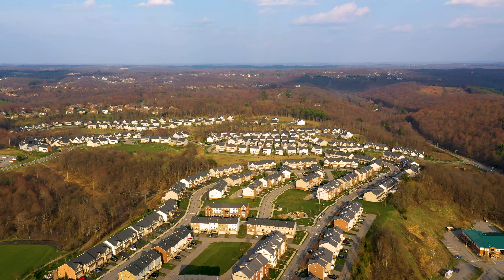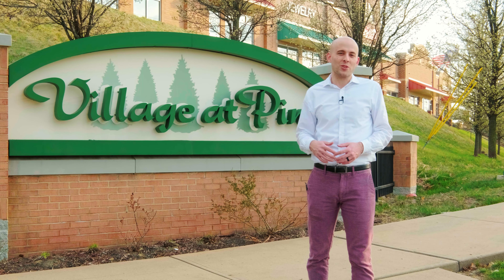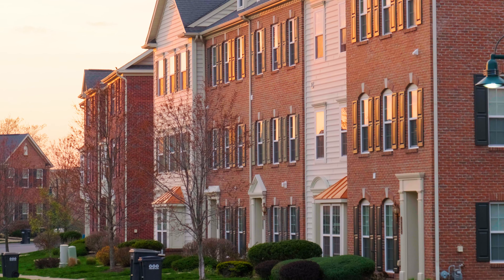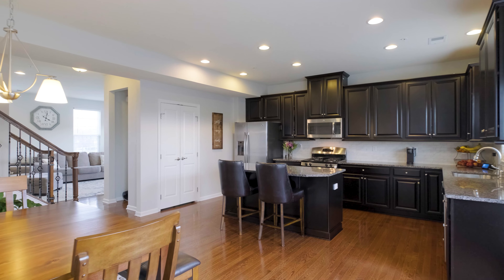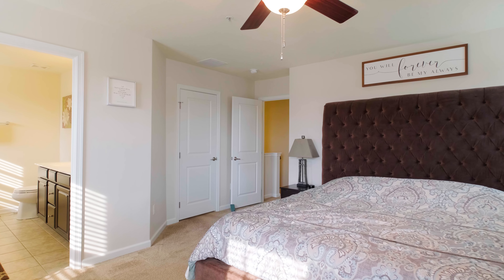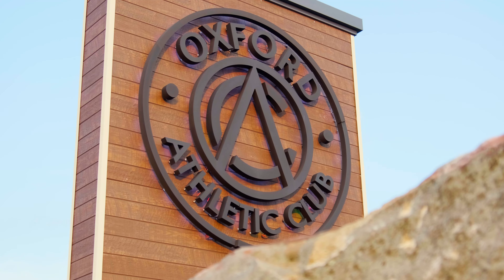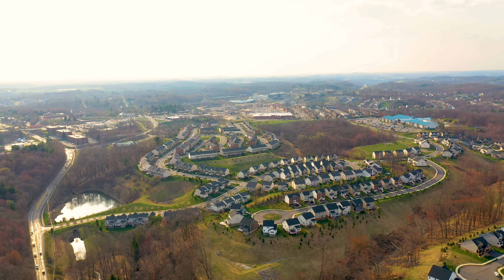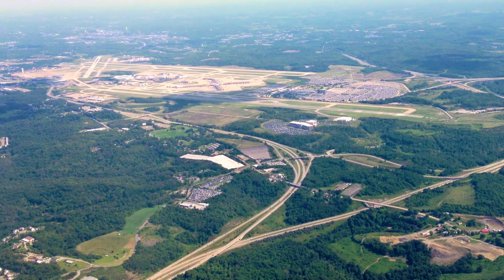709 Shelley Ln | Cinematic Tour with Bryan Reilly